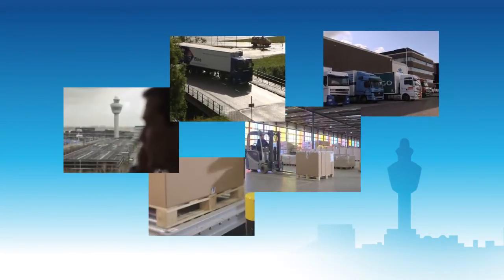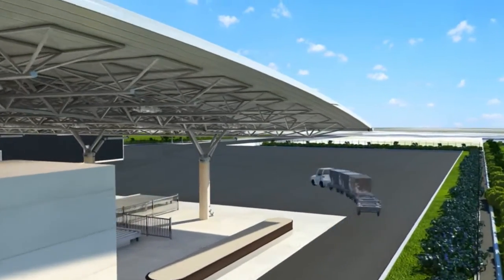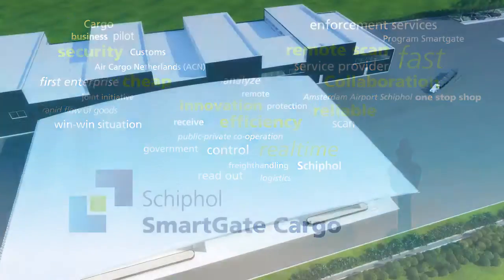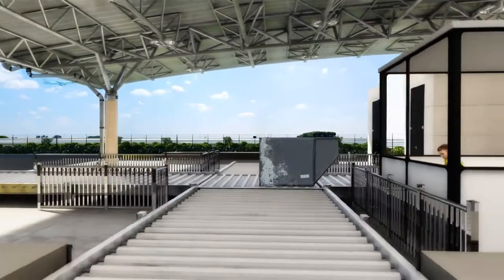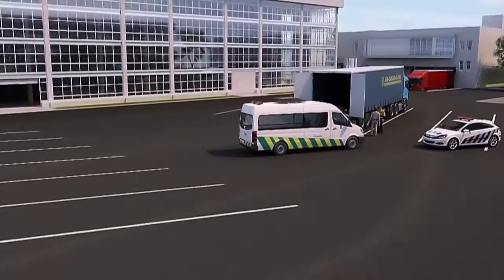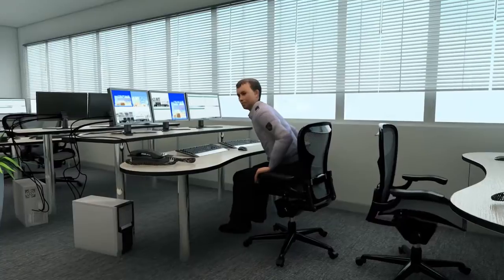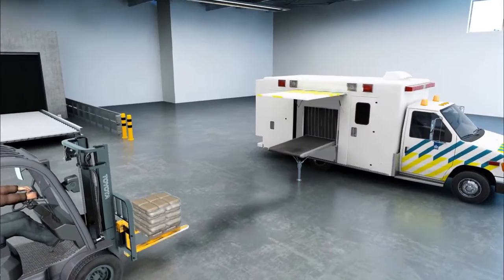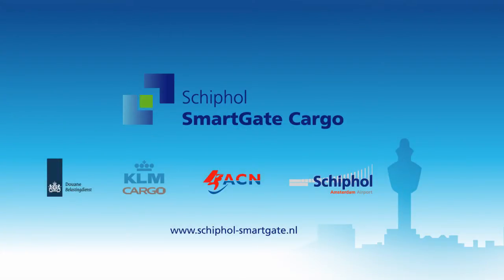Schiphol Smartgate Cargo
Schiphol SmartGate Cargo represents an innovative, safe and efficient air cargo process, free of interruptions. It involves the integrated monitoring of goods leaving the European Union from Amsterdam Airport Schiphol, and aims to achieve a safer, faster, more efficient and cheaper freight and closely cooperate in the field of control, speed, security and reliability of the air cargo supply chain.